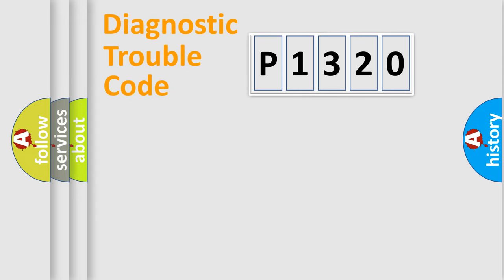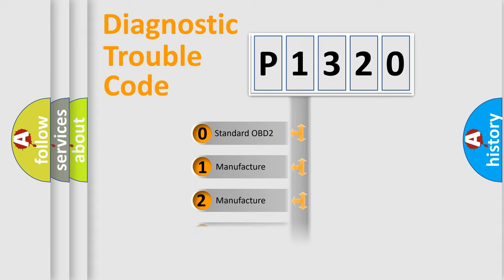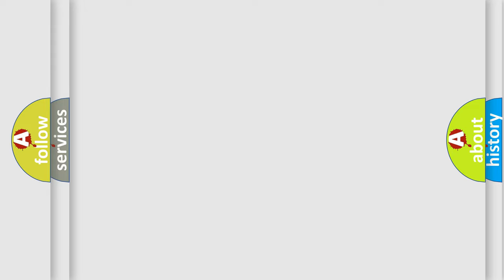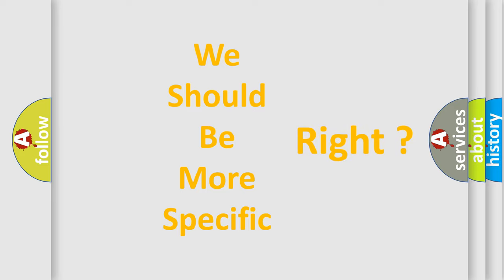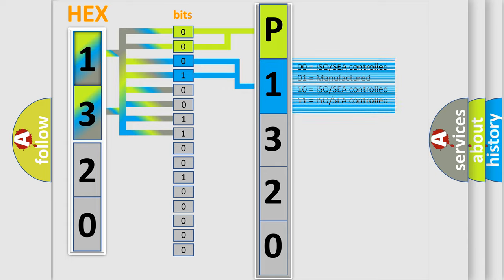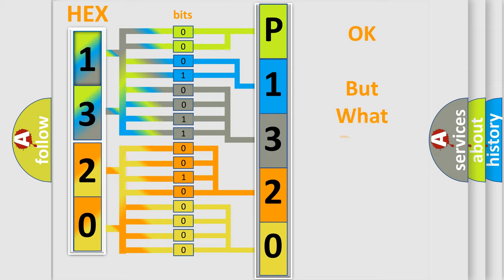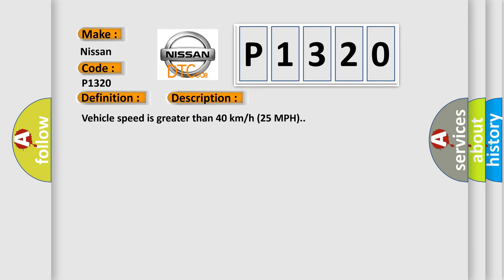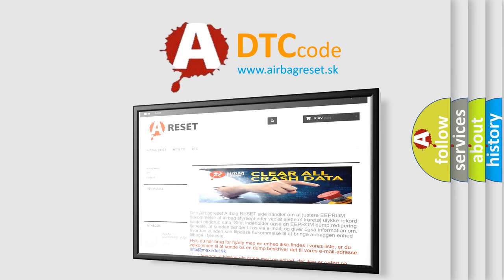DTC Nissan P1320 Short Explanation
Contents:
0:21 Basic DTC analysis according to OBD2 protocol standard.
1:48 Insight into programming
2:58 A diagnostically understandable description of the Diagnostic Trouble Code
3:05 Basic error definition

Make:
Nissan
Code:
P1320
Definition:
Left Rear Tire Pressure Sensor Too Few Pulses
Description:
Cause:
A sensor does not transmit or transmits invalid data to the BCM.A sensor low battery condition.